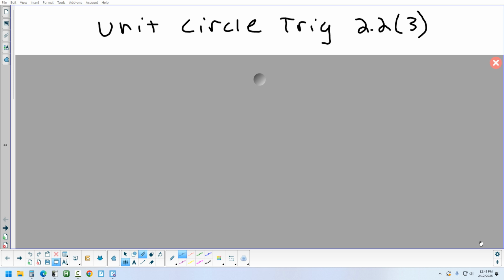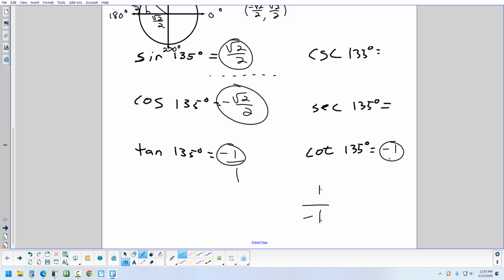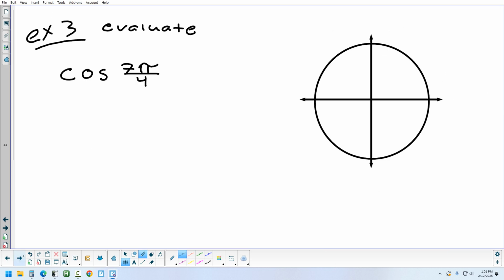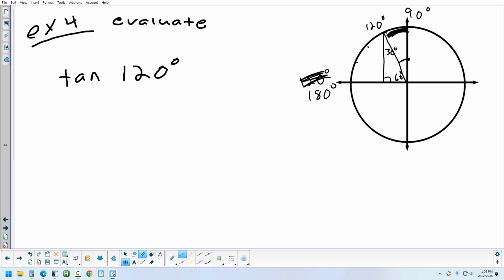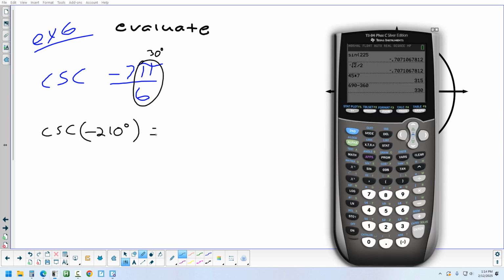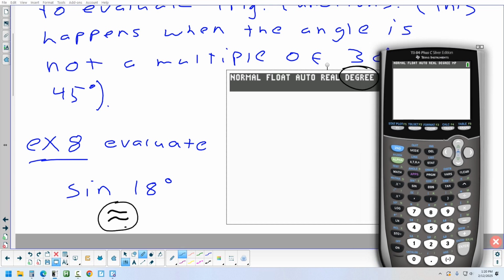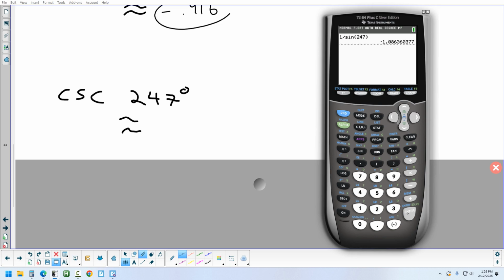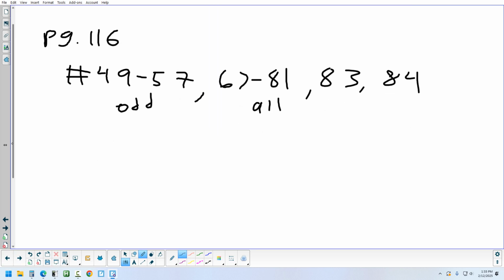2.2(3) Unit Circle Trigonometry 2-12-25